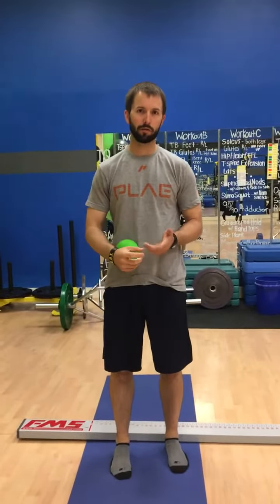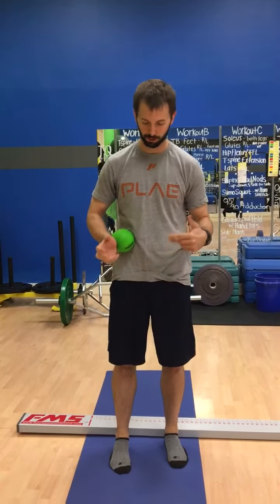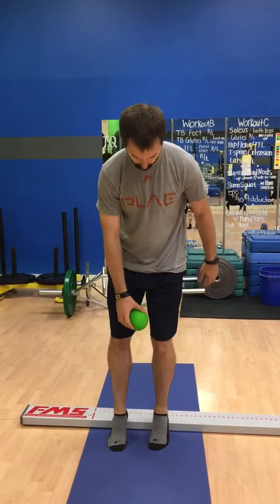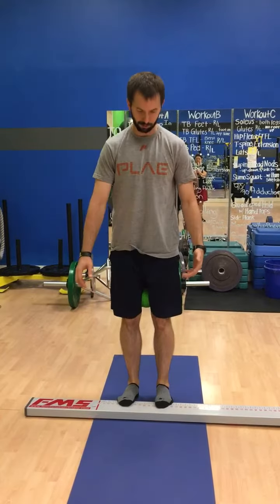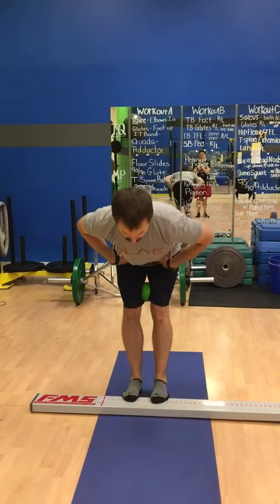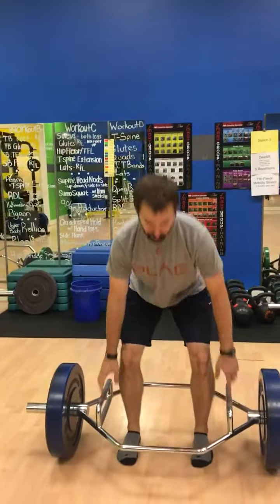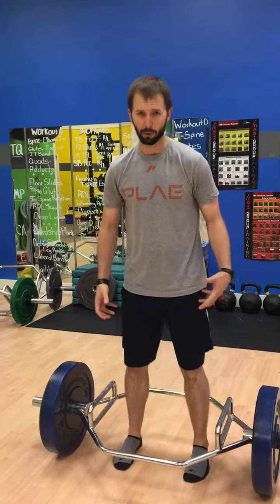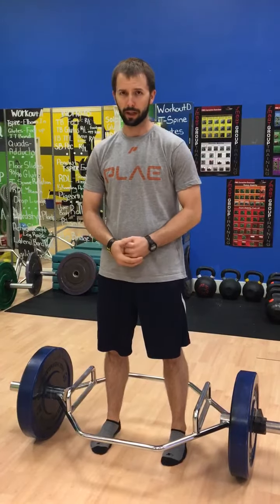Why we teach the toe touch